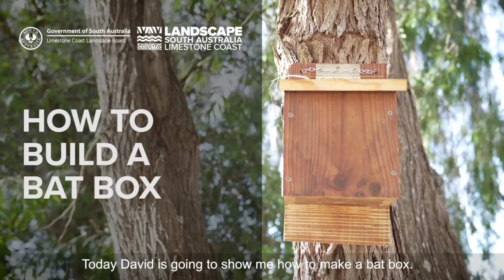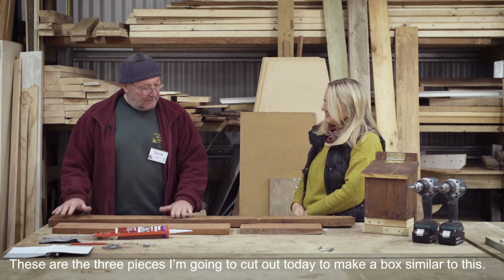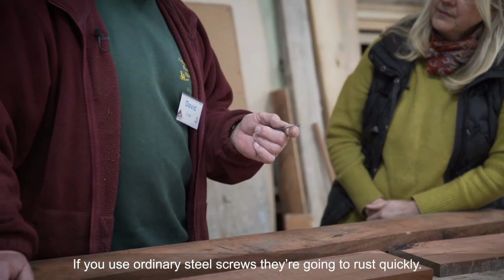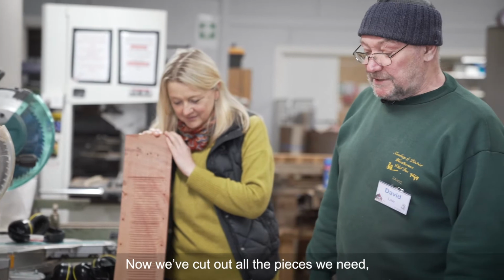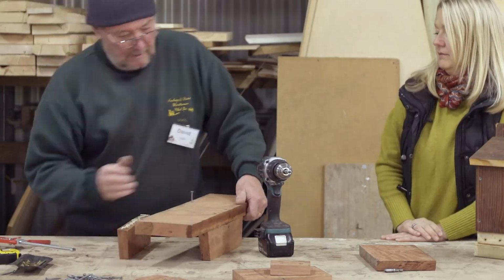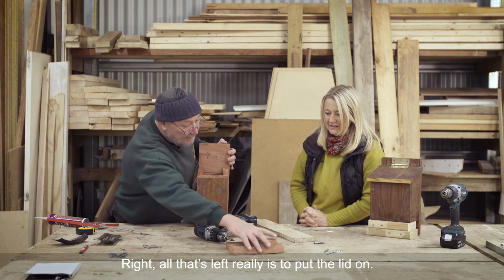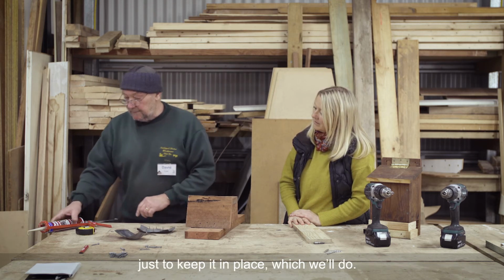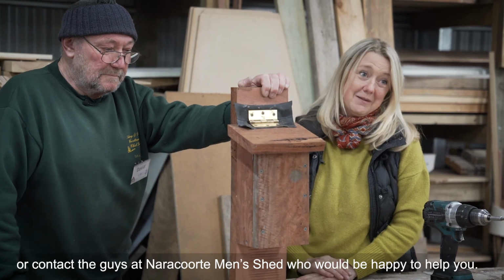How to build a Bat Box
Learn about how to make a bat box with the Limestone Coast Landscape Board's Bush Management Advisor and the Naracoorte Men's Shed.